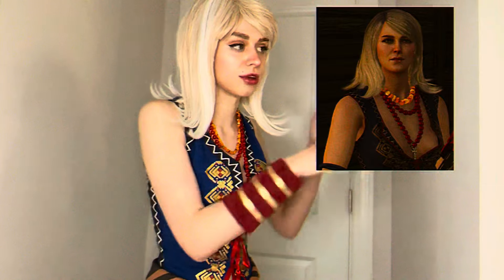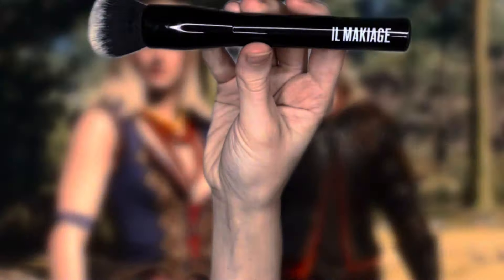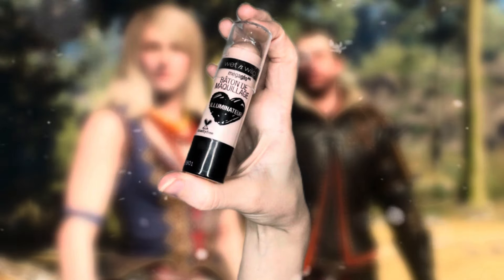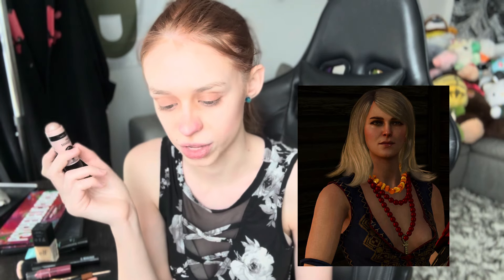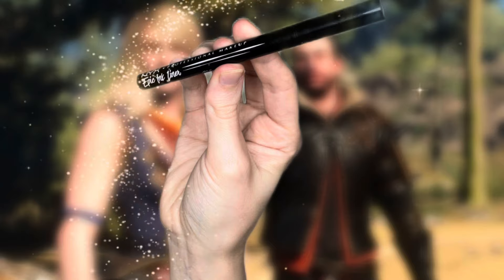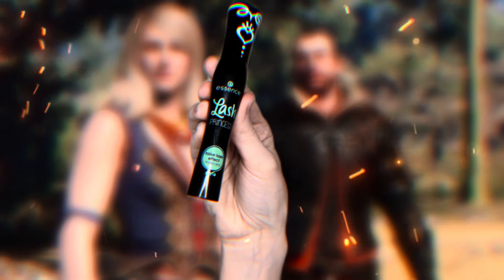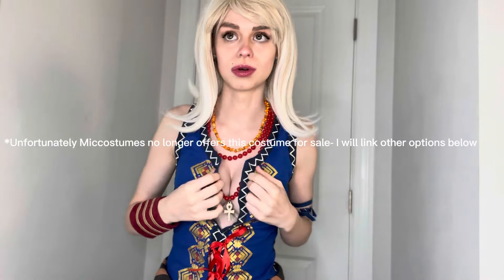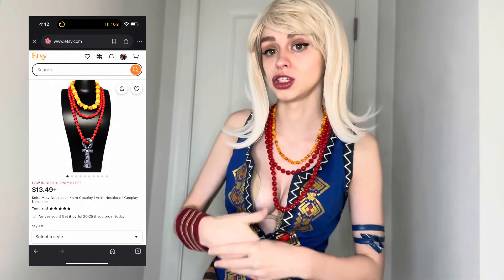Witcher 3: Wild Hunter Keira Metz Makeup!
Hey guys, as promised, here is my tutorial for how I transform myself into Keira Metz from The Witcher 3. If you liked this video then be sure to let me know down below, as well as giving it a like or share.

Here is my wig suggestion

I used my natural eye color for this cosplay, but here is my contact suggestion: Urban Layer Cloud Green (1 lens/pack) By @Uniqsoofficial

Where I got my Keira necklace

Miccostumes no longer makes the Keira Metz costume that I bought. Here is my suggestion for her costume